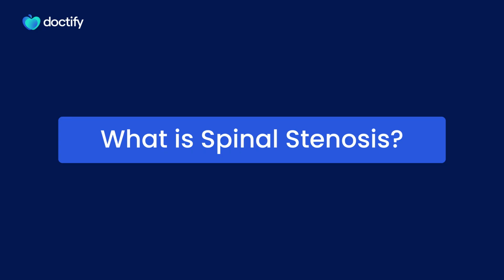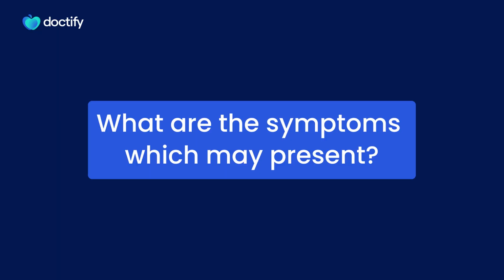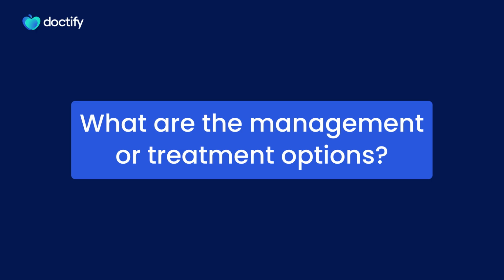What is Spinal Stenosis?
Are you or someone you know dealing with spinal stenosis? These lower back conditions can significantly impact your quality of life, but understanding the causes, symptoms, and treatment options is the first step toward relief.

Mr. Dan Brown is a highly experienced Consultant Neurosurgeon, offering a comprehensive range of specialist procedures and expert opinions for patients with conditions affecting the brain and spine. His sub-specialist interests include the management of Brain tumours, neurovascular problems, such as brain aneurysms, arteriovenous malformations, and cavernomas, as well as the assessment and treatment of degenerative spinal conditions, including myelopathy and sciatica. Mr. Brown underwent extensive training through the National Training Program for Neurosurgery in Yorkshire and further enhanced his expertise by completing two sub-specialist fellowships, including a prestigious and highly competitive Neurovascular Fellowship from the Royal College of Surgeons of England.

00:00 - Introduction
00:12 - What is Spinal Stenosis?
00:31 - What are the symptoms?
1:05 - What are the treatment options?